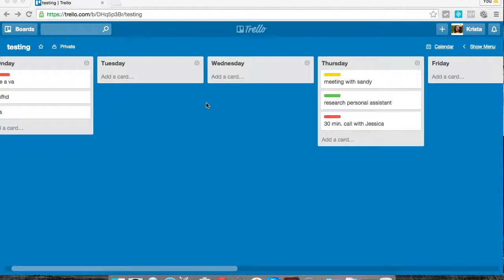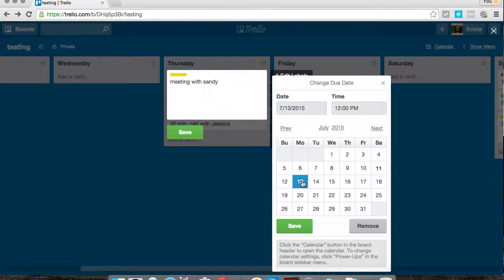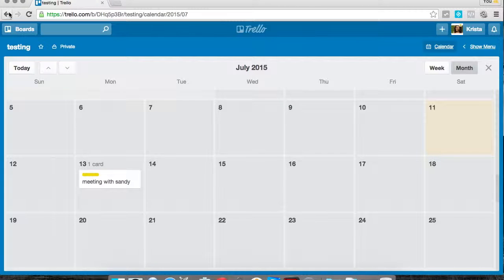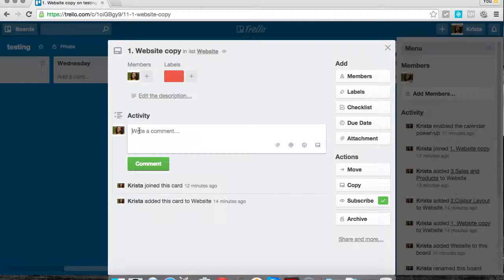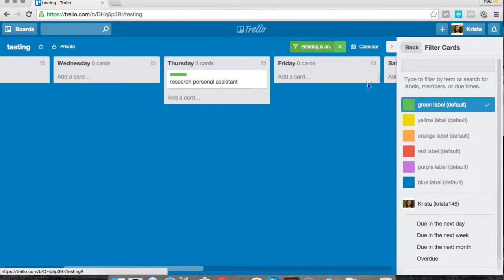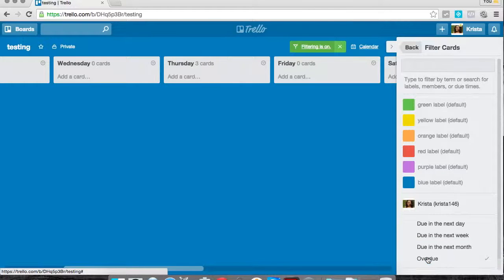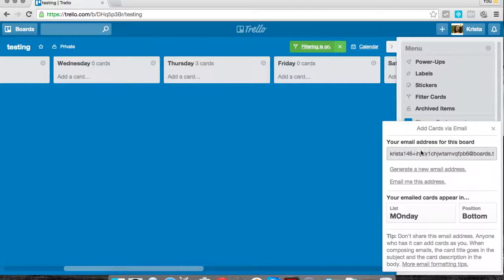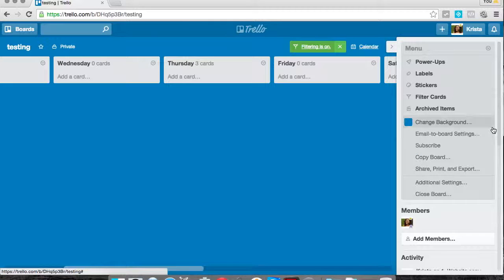Trello Tutorial part 2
This is part 2 in the series, how to gert started with trello